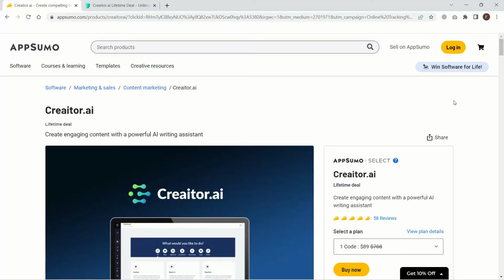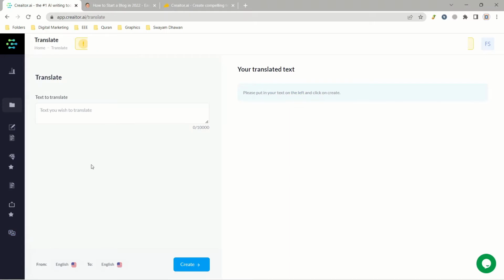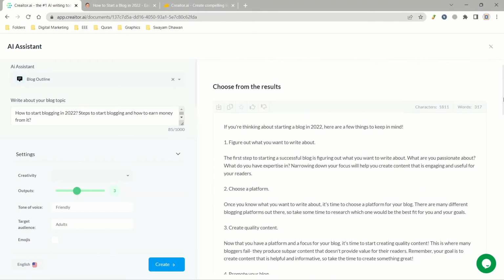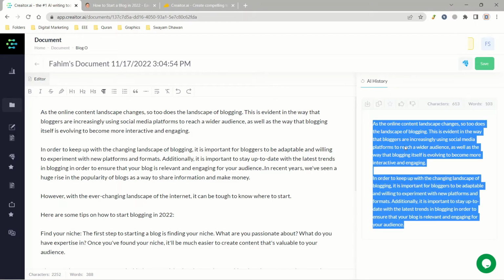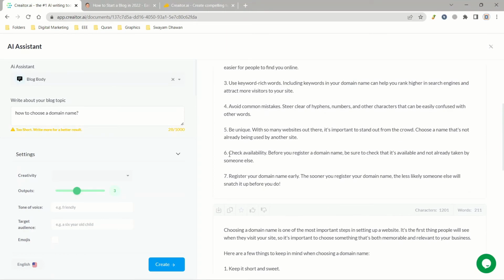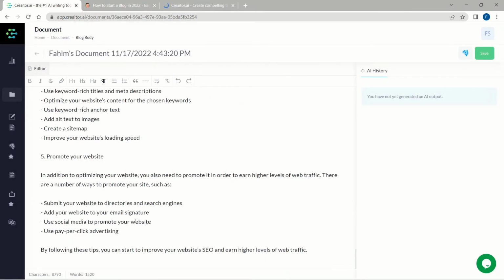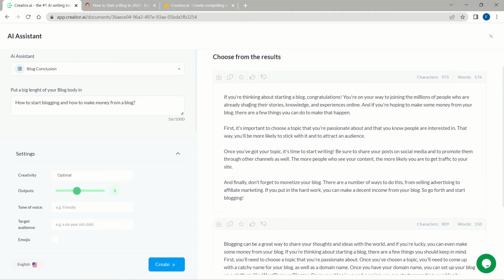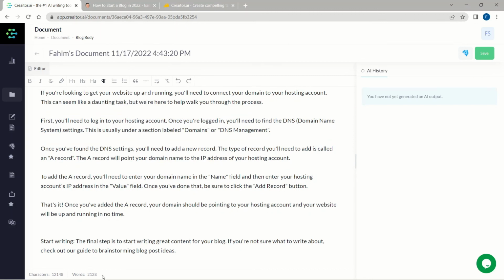Content creation made super easy | Creaitor.ai Demonstration & Review | Creaitor.ai Lifetime Deal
Creaitor.ai is an AI writing tool that has 68 writing templates with a long form editor. It supports 27 languages. In this video, i have covered all the features of Creaitor.ai Lifetime deal. Use the time stamps below to navigate:

0:00 Introduction
1:32 Creaitor.ai Demonstration
2:52 Create a 2000 words blog in just 15 minutes
18:11 Conclusion